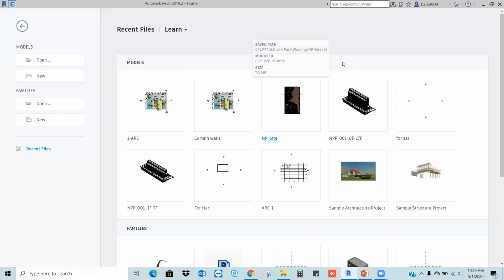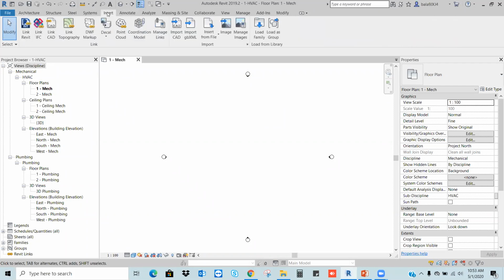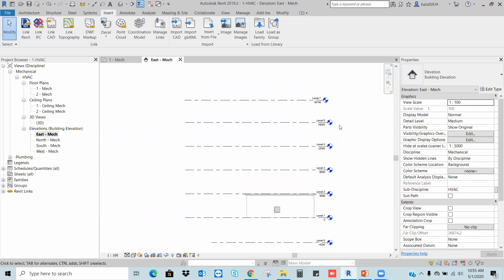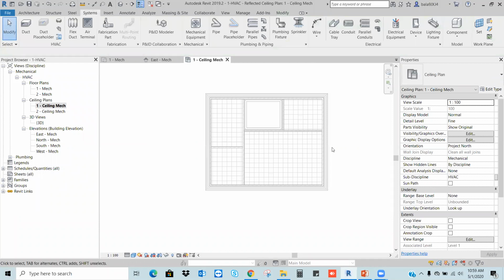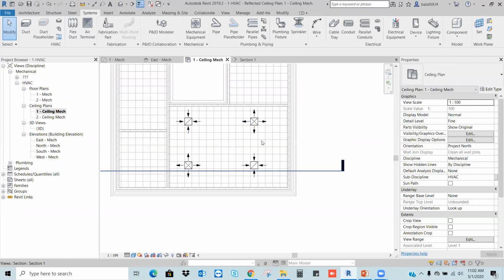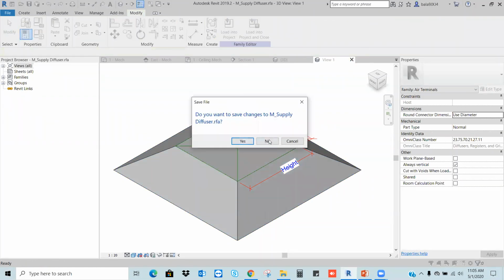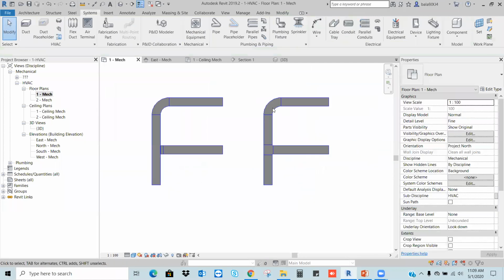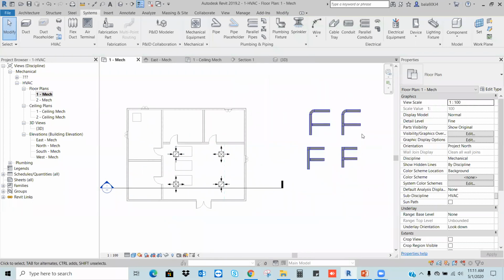14 Revit MEP Basics How to Start HVAC Project in Revit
14 Revit MEP Basics  How to Start HVAC Project in Revit